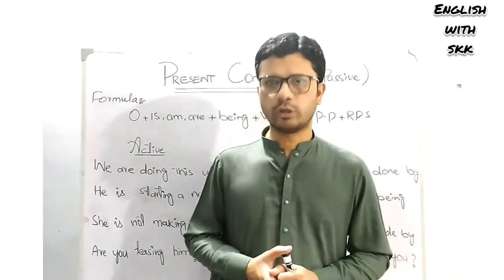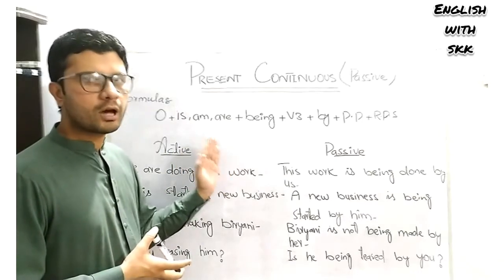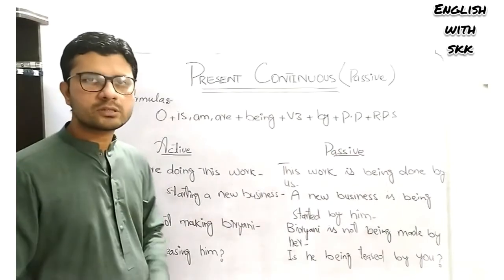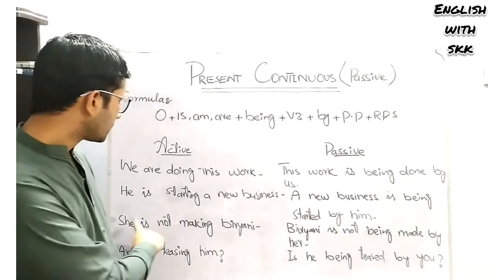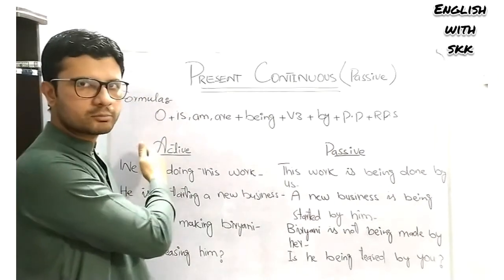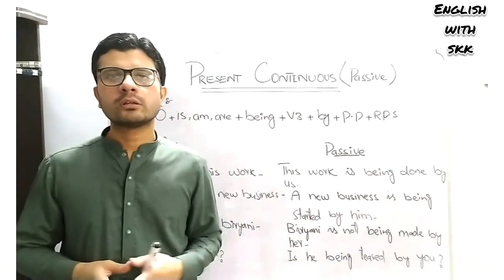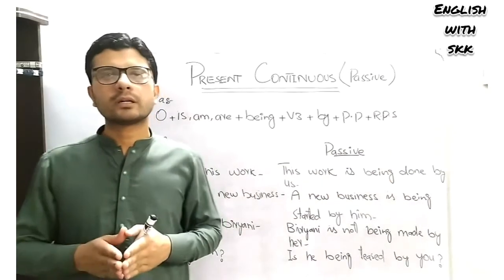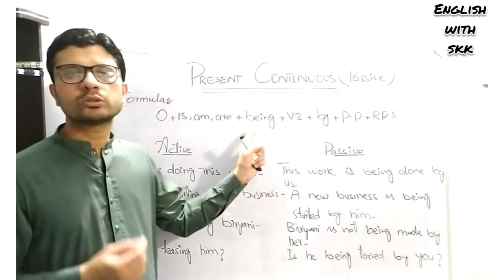PRESENT CONTINUOUS PASSIVE | ACTIVE PASSIVE | LEARN ONLINE CONTINUOUS PASSIVE | ENGLISH WITH SKK